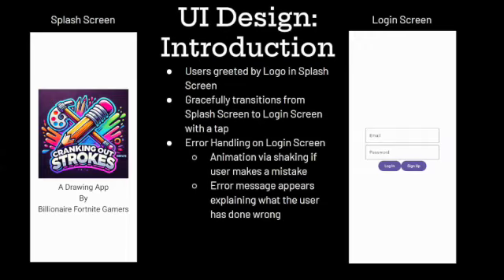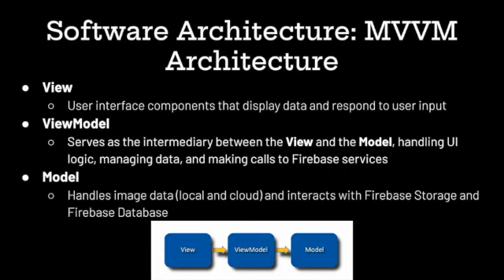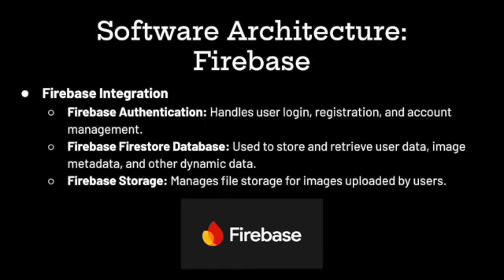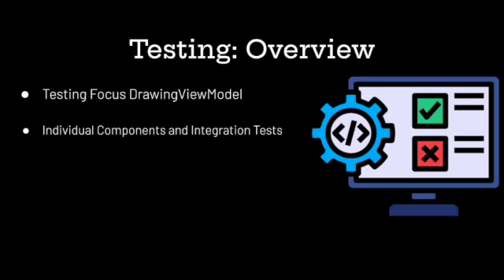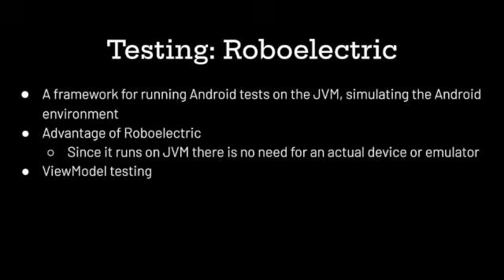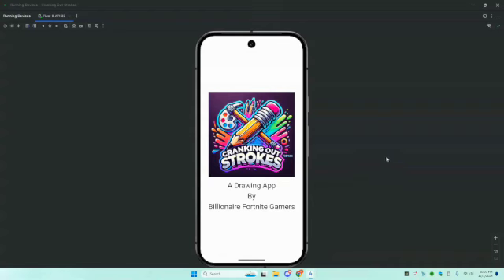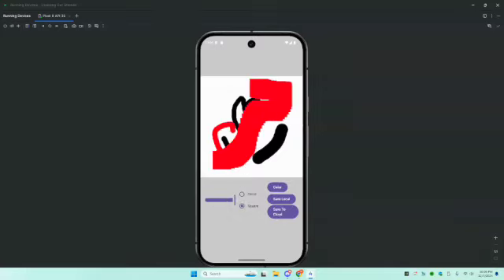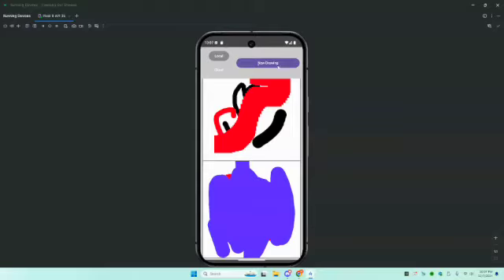Cranking Out Strokes - A Drawing App by Billionaire Fortnite Gamers